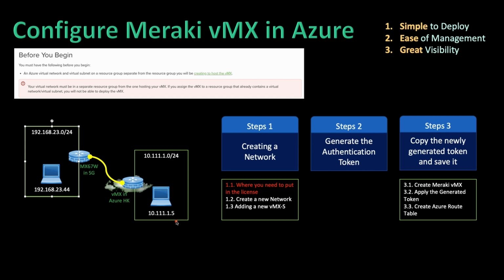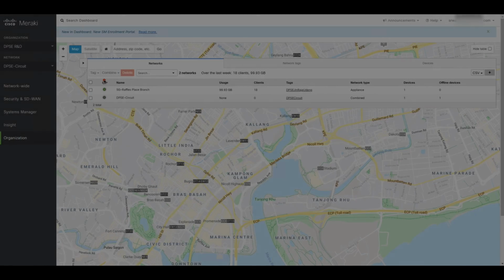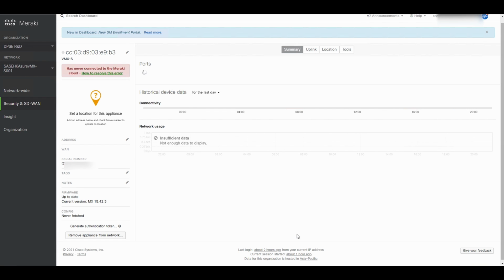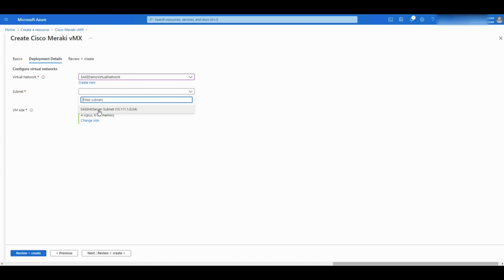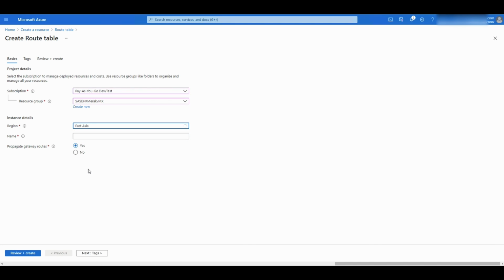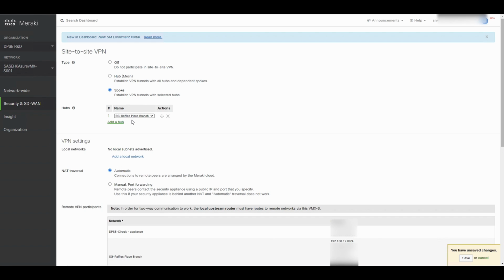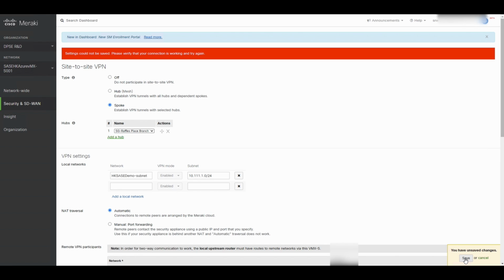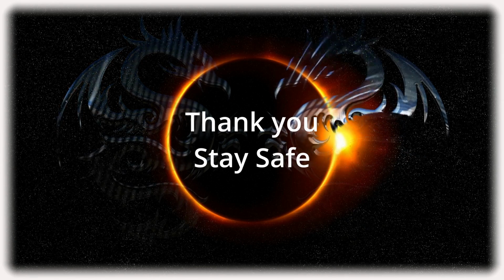Configuring Meraki vMX (Azure) Site to Site VPN with MX67W - SDWAN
This tutorial provides a step by step guide to create vMX in Azure to provide a fast, easy and simple to manage way to connect to the resources in Azure.